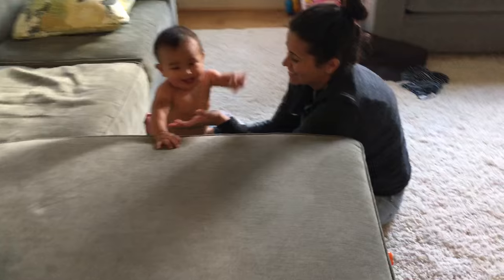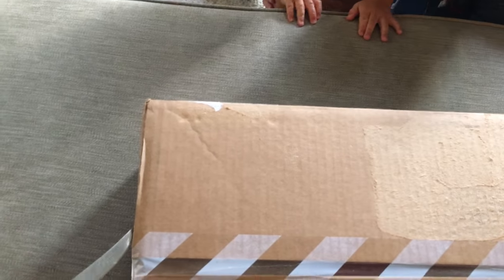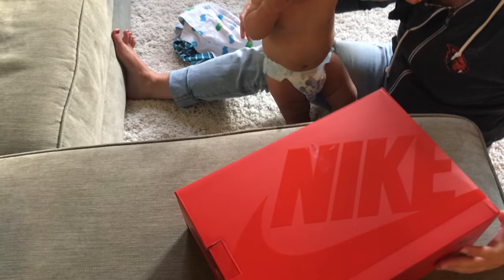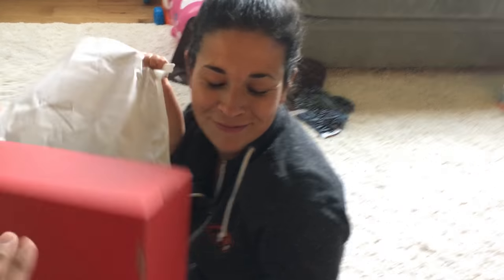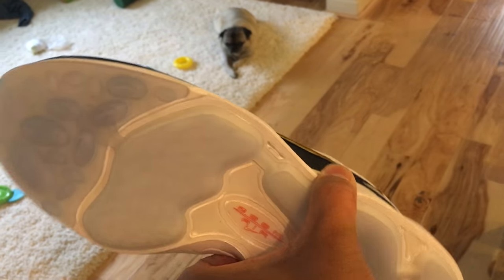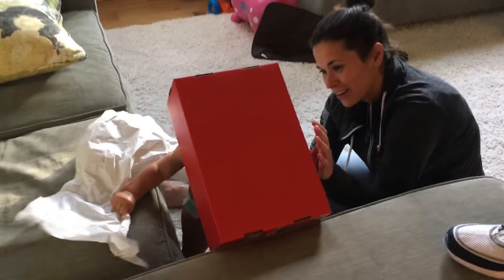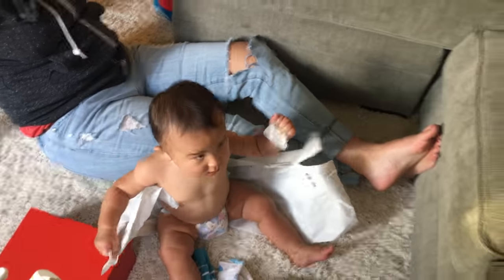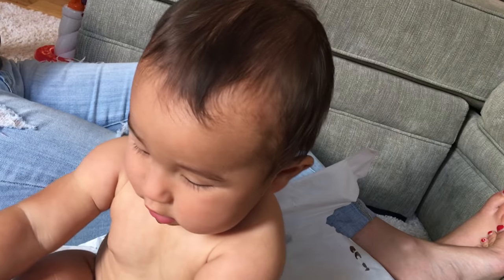NIKE ZOOM SPIRIDON OLYMPIC UNBOXING REVIEW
NIKELAB AIR ZOOM SPIRIDON
MEN'S SHOE
$175
IT'S OKAY TO BE FAST
The NikeLab Air Zoom Spiridon Men's Shoe recovers the 90s running profile that catapulted Nike Zoom Air technology to prominence. Thin, light and responsive, the shoe told athletes "It's Okay to be fast." Today's remastered approach retains the responsive cushioning and adds modern accents for everyday wear.
BREATHABLE COMFORT
The lightweight mesh upper and traditional mudguard deliver breathability with support.
RESPONSIVE CUSHIONING
Anatomically placed Nike Zoom Air units deliver low-profile, resilient cushioning for a comfortable step.
MORE DETAILS
Reflective elements for visibility in low light
Durable rubber outsole for traction